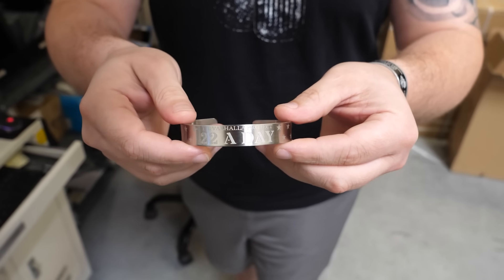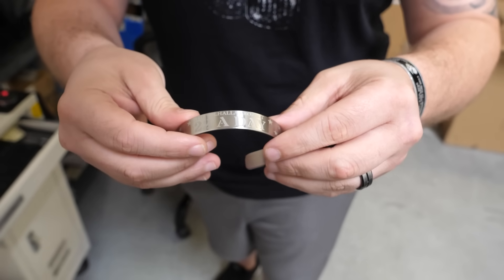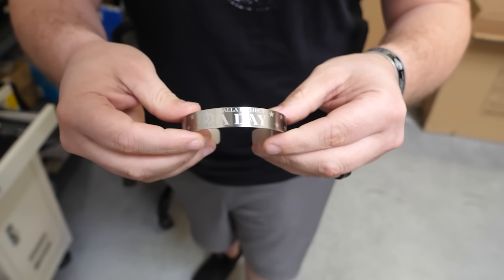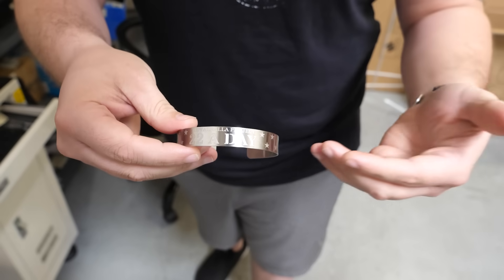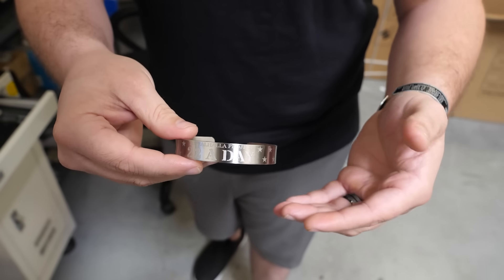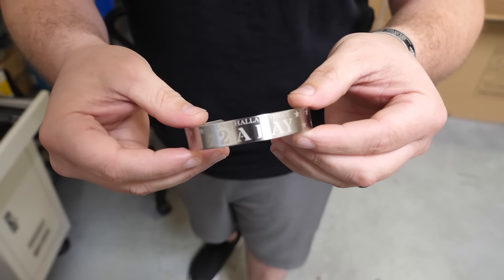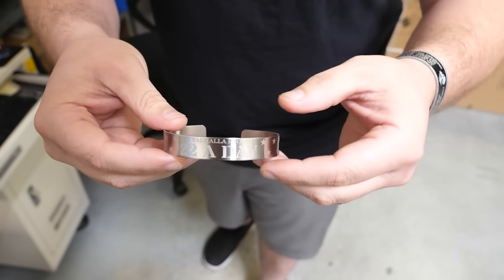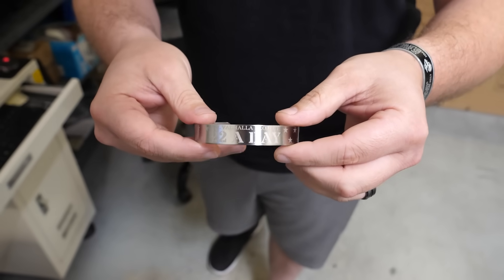Stainless Steel Bands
Now is your chance to turn heads and make an impact.

Around 18-22 veterans a day take their own life.
However, there are MILLIONS of Americans who still have no idea, that our fellow brothers and sisters in arms are committing suicide at an alarming rate. Whether it was a battle buddy, family, or a friend, suicide has impacted many of us, and it's time to reach out and we want your help.

So, why is this band so important?

Honors the fallen and saves the struggling
What do we mean by that? Well, when you purchase from Til Valhalla Project, we take a portion of the proceeds to make and deliver free memorial plaques to the families of fallen Heroes AND we take an additional 20% and use the proceeds to help get struggling veterans the treatment and the help they deserve. When you buy, you are saving lives and honoring our fallen at the same time.

Raise massive awareness
Simply put, these bands are hard to ignore. Every time someone asks you what "22 A Day" means, you will have the honor of educating them about how our veterans struggling and how you are helping them in their time of need.

Continued impact
These bands have helped raise over $1,000,000 towards ending veteran suicide and have helped donate hundreds of memorial plaques to the families of fallen Heroes, across the U.S. With your help and the help from thousands of Veterans and patriots across the nation, we are going to make the next check even bigger!